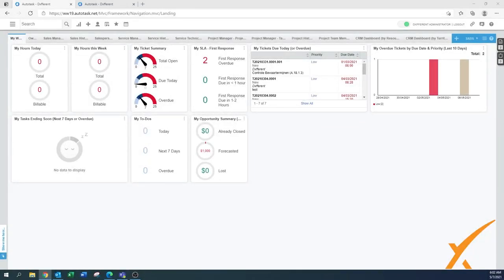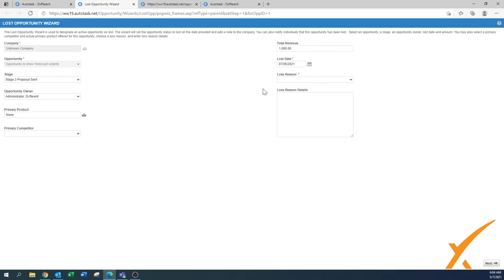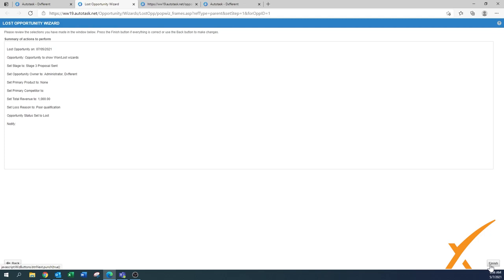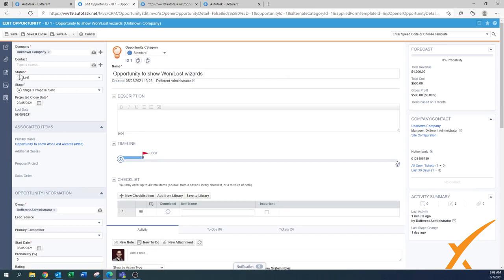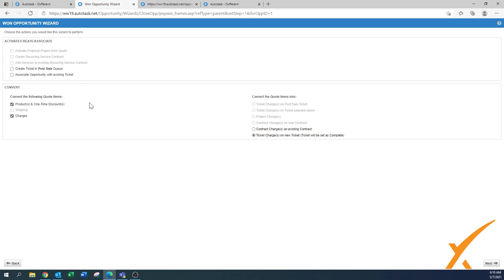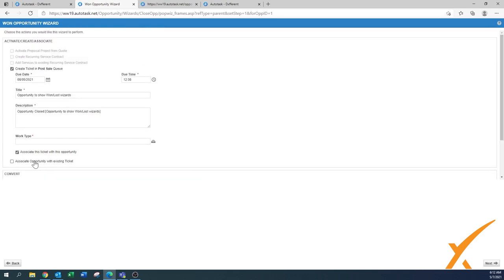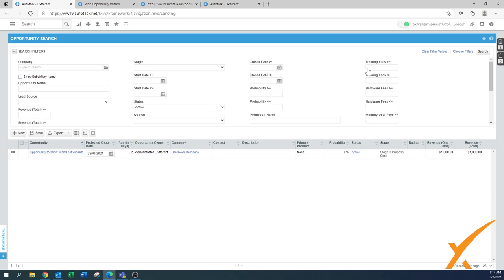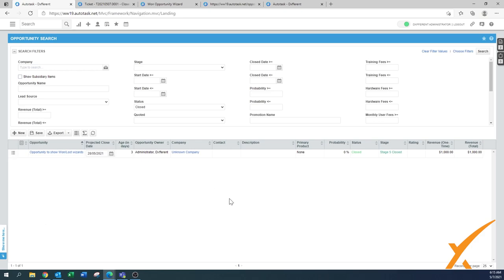Dxfferent | Autotask Bootcamp Course - 6.06 Won-Lost Opportunity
We will be covering all the ways you can manage opportunities in Autotask.

To start, I go over how to sort out your won or lost opportunities in the Autotask system. We will cover the ways opportunities can be categorized, sorted, and searched as they are marked as won, or lost. Seeing as though keeping track of clients you may have gained or lost is extremely pertinent to your business, this lesson is highly important!

We will also use this lesson as a building block for the following lessons in this module as we go over further ways to keep track of and categorize opportunities in Autotask.